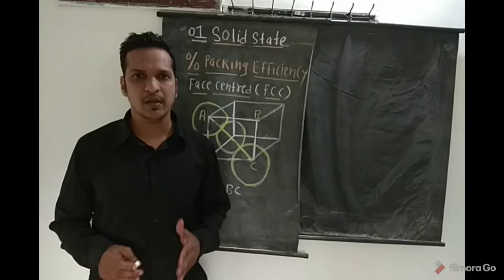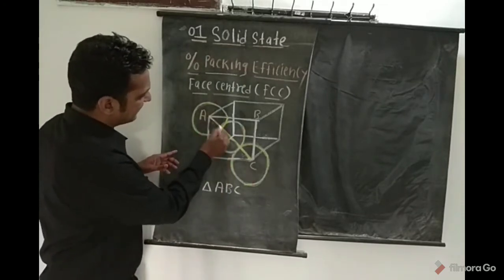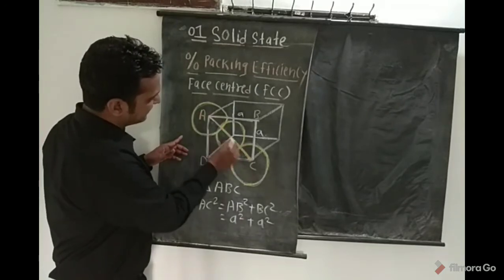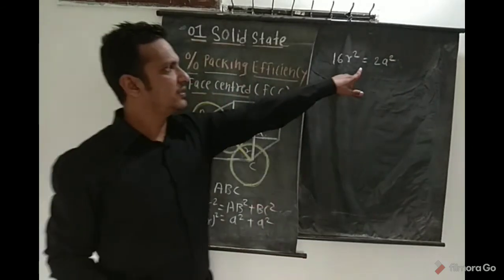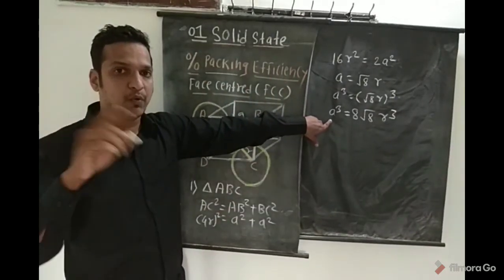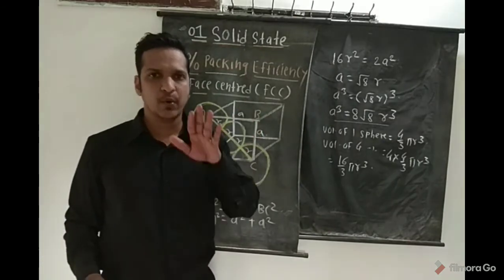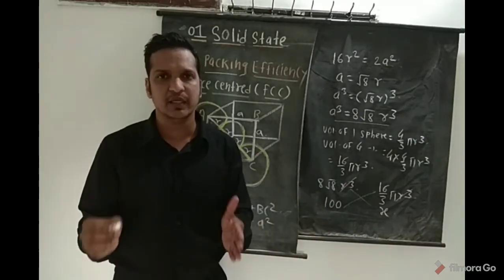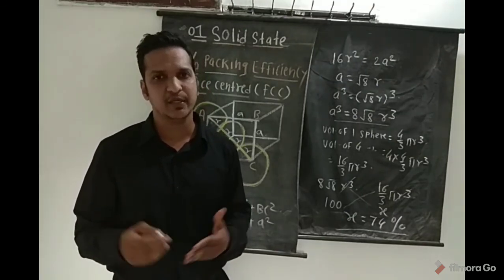How to calculate percentage packing efficiency of FCC.class 12 th sci.solid state.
I have explained how to calculate percentage packing efficiency of FCC.